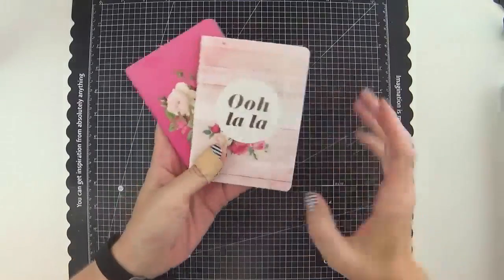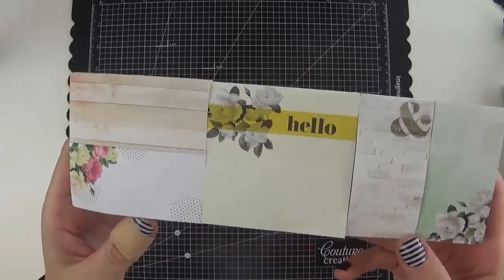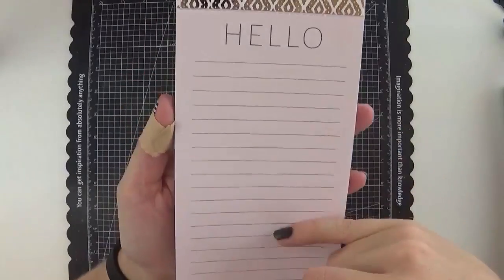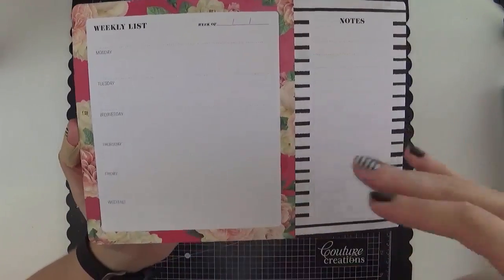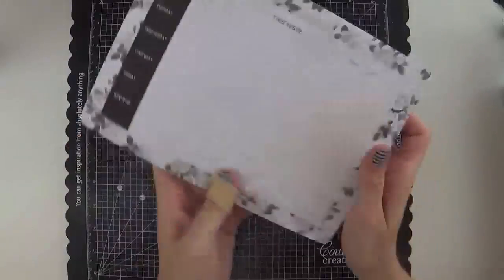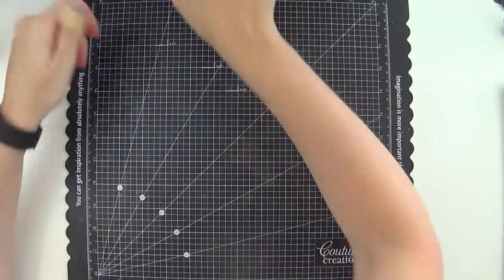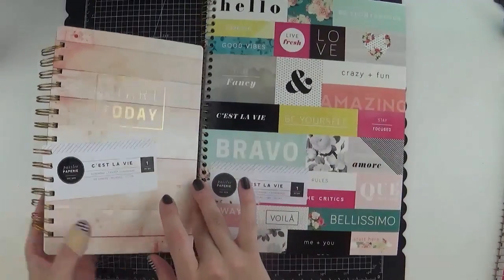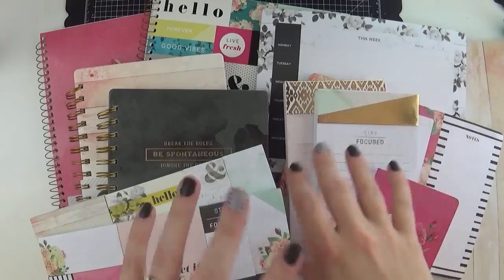Scrapbook - Paislee Paperie; Pink Paislee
A scrapbooking video revealing the Paislee Paperie collection by Pink Paislee